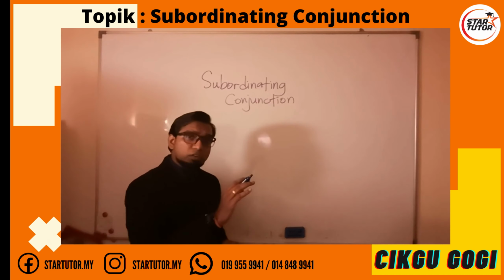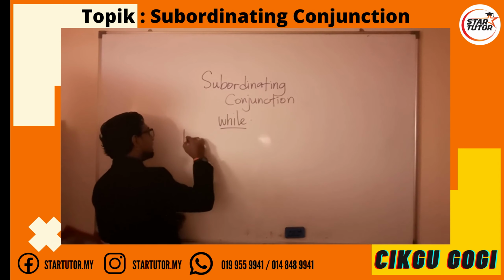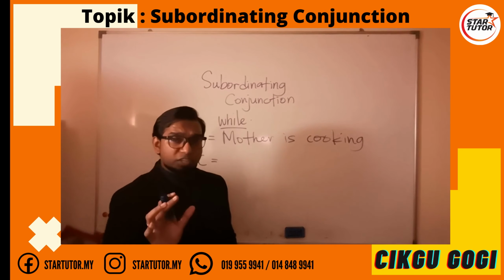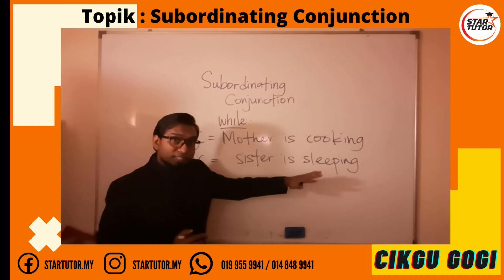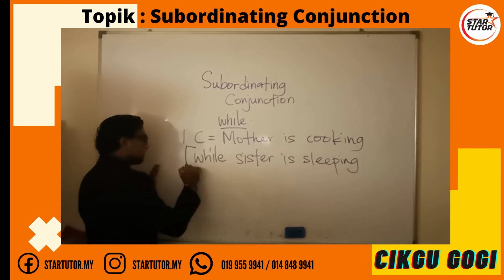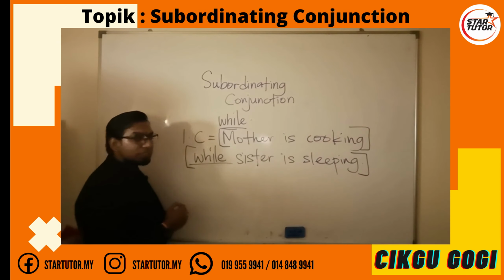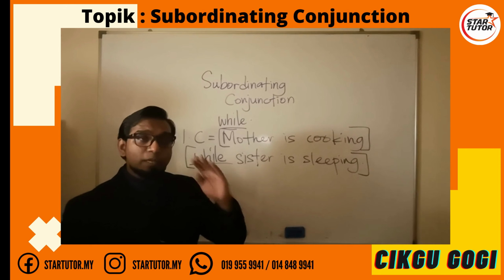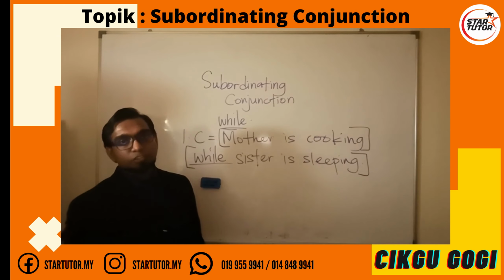ENGLISH: Subordinating Conjunction (CIKGU GOGI)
Star Tutor is an Online Tuition Platform which provides Online Tuition for all Malaysian students from Standard 4 up to Form 5. All our teachers are very experinced and experts in their respective subjects. Kindly click the link below to Whatsapp our Admins for more details.